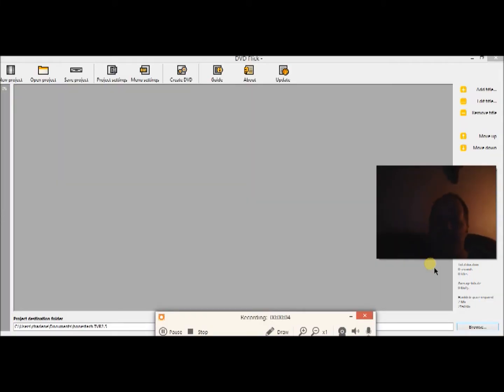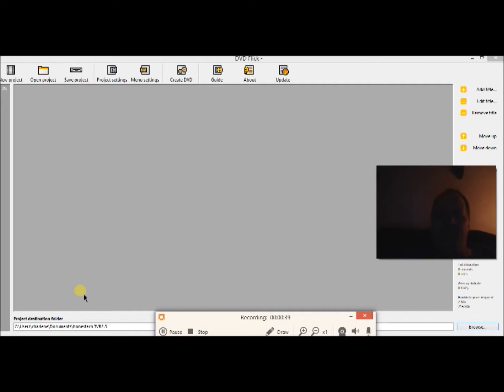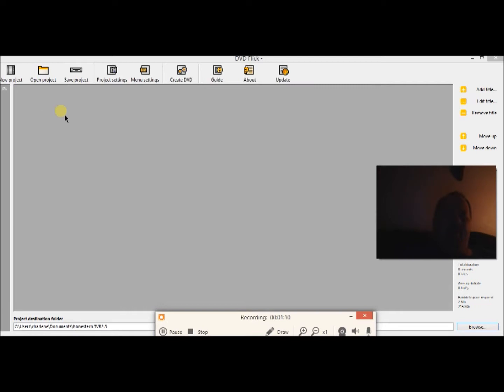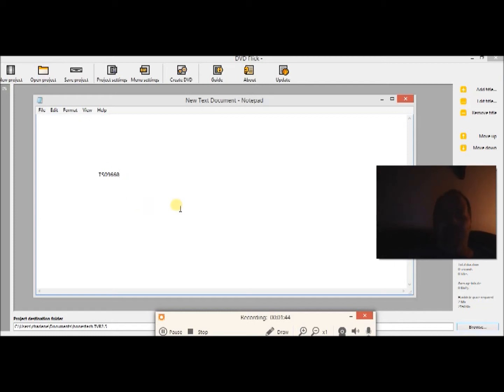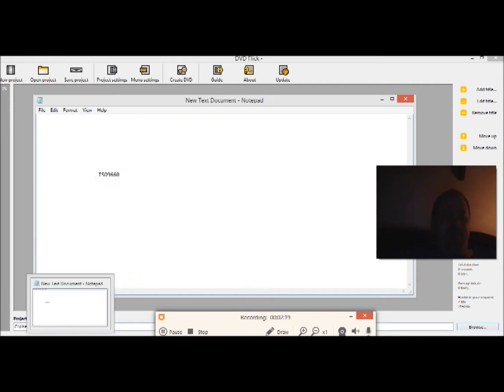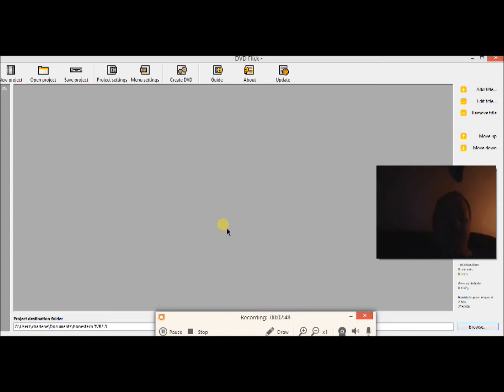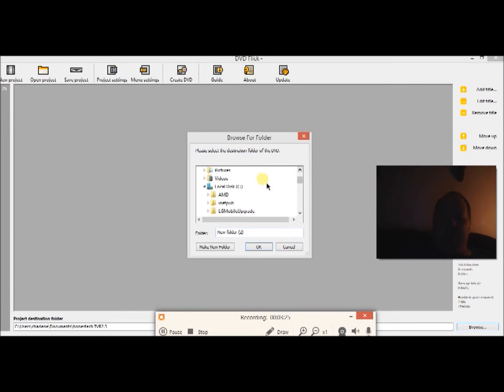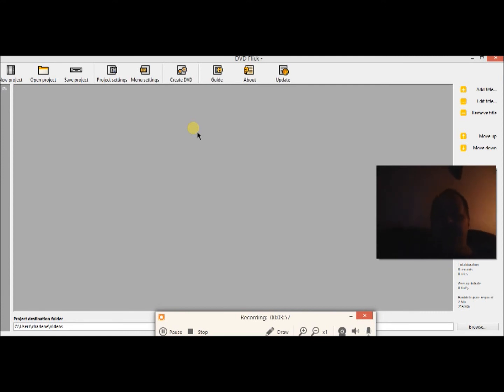How To Fix Dvd Flick Code Error 53 FIXED 2018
I can fix code error 53 in dvd flick,its an easy fix.With afew clicks you will be able to burn dvds an create iso files.